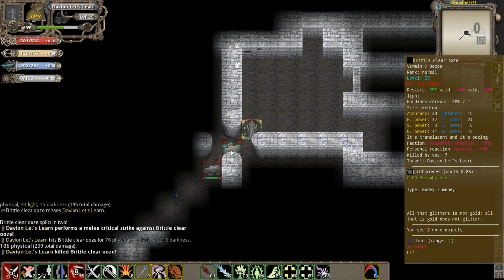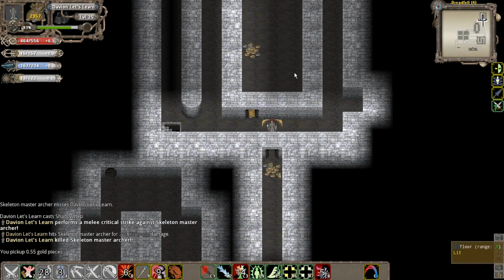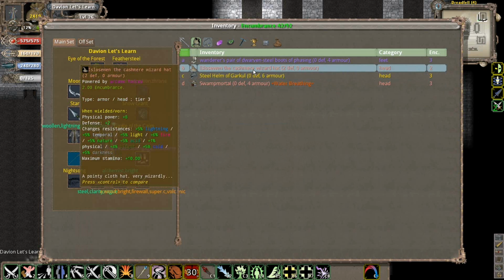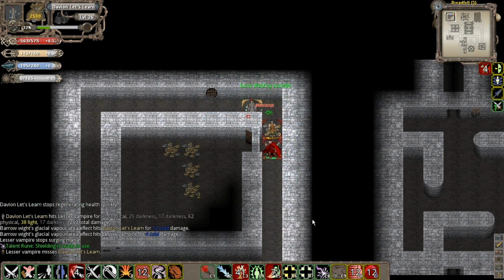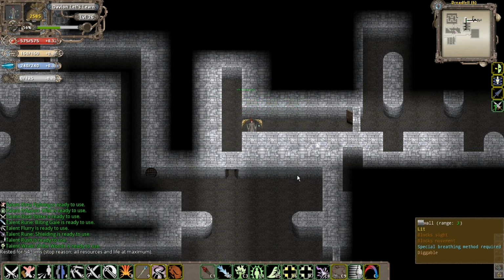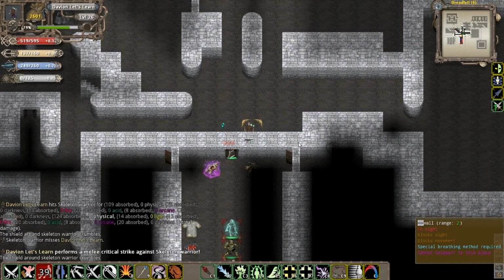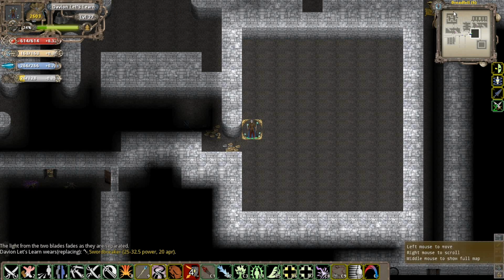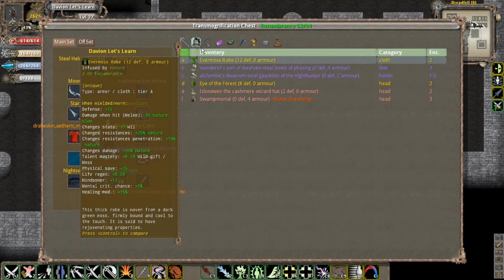Let's Learn Tales of Maj'Eyal - Episode 19 - Dreadfall Continued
I continue back in Dreadfell, to climb slowly through this dungeon. This episode features the middle levels of the dungeon. For the most part is more of the same.

Oddly enough is how true the above statement is - quite literally I run through another three levels, which a lengthy session in a Vault at the very end of the episode.